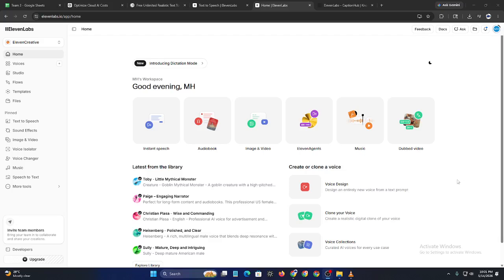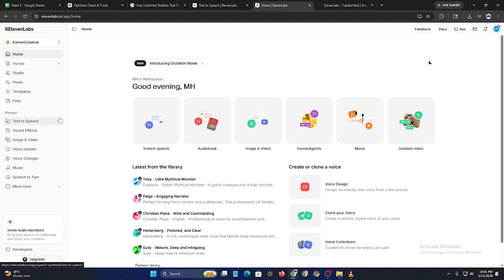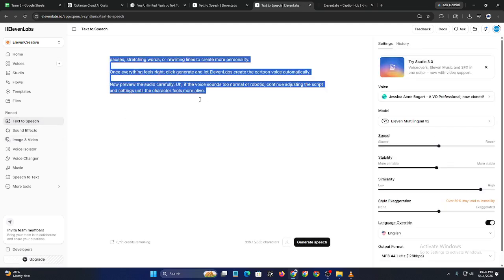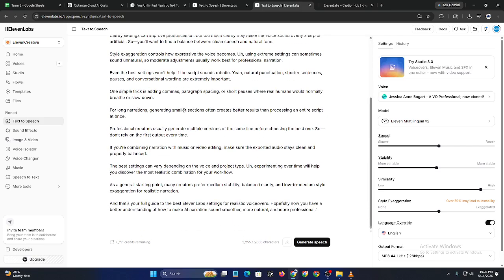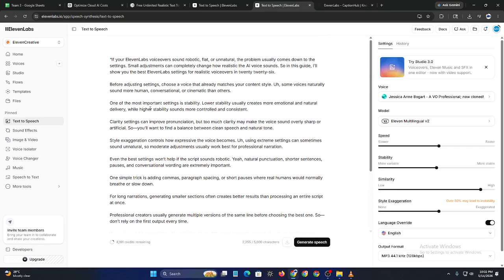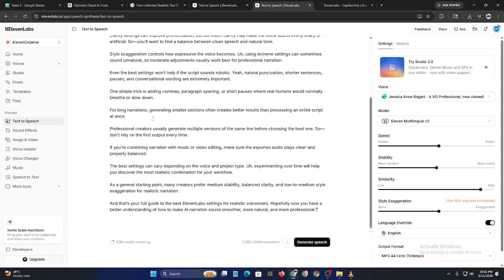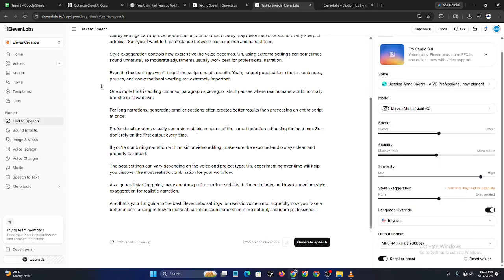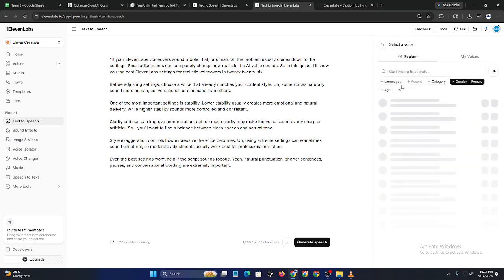ElevenLabs Best Settings for Realistic Voiceovers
Learn the best ElevenLabs settings for realistic voiceovers with this complete step-by-step guide for 2026. In this tutorial, we’ll show you how to optimize AI voice generation settings to create natural, human-like voiceovers for YouTube videos, podcasts, audiobooks, and content creation.

We’ll walk you through the most important settings in ElevenLabs, including stability, clarity, style exaggeration, speaker boost, and voice speed adjustments. You’ll also learn how to choose the right AI voice model, improve pronunciation, reduce robotic sound, add emotional tone, and customize voices for storytelling, tutorials, and professional narration.

If you want cinematic AI voices, smooth narration, and high-quality realistic voiceovers, follow this full guide and master the best ElevenLabs settings in 2026.